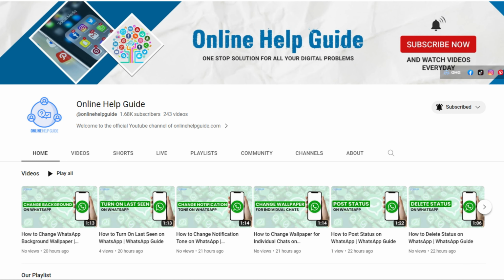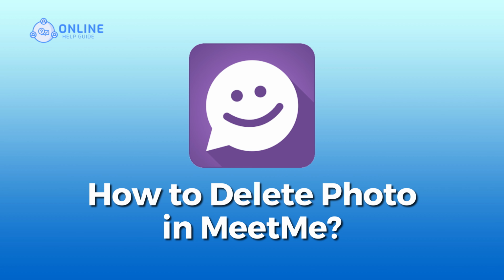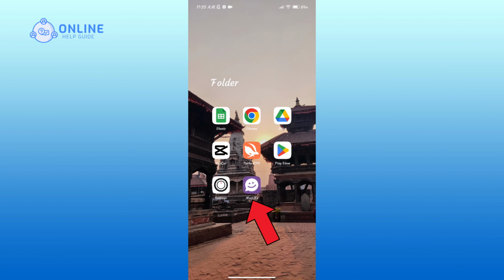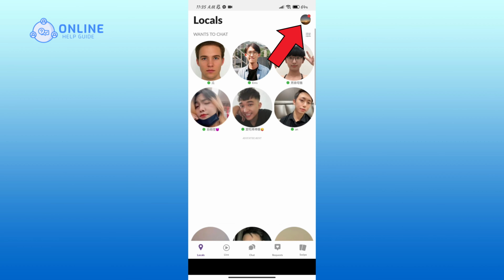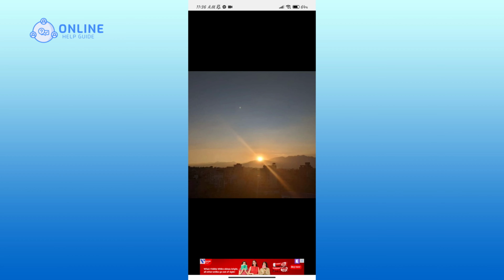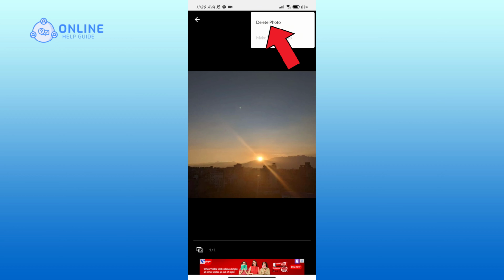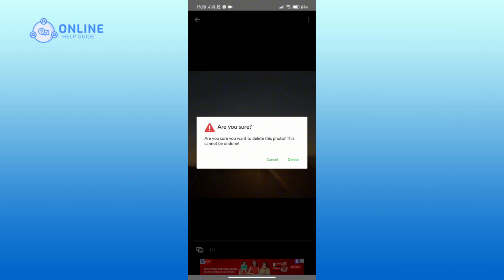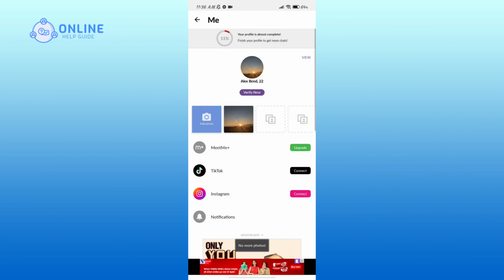How to Delete Photo in MeetMe? 2024 (Quick & Easy)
Maintain control over your MeetMe profile by learning how to delete a photo in MeetMe with our quick and easy tutorial! In this step-by-step guide, we'll show you how to remove photos from your MeetMe profile, allowing you to curate your visual representation seamlessly. Watch now to discover the simple process of deleting a photo on MeetMe and keeping your profile managed according to your preferences.

Chapters
00:00:00 Intro
00:00:17 Delete Photo in MeetMe
00:00:51 Outro